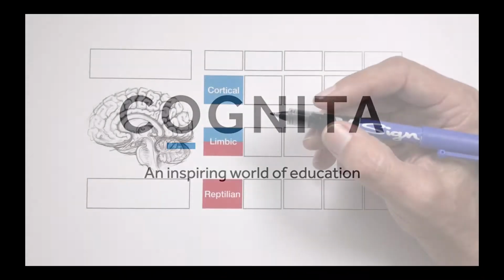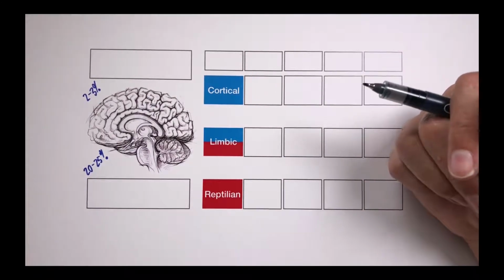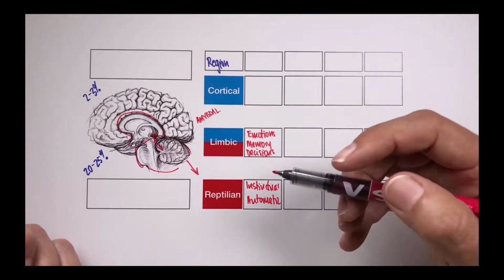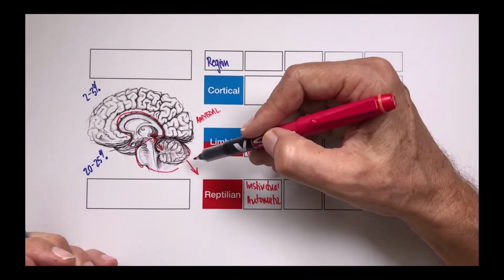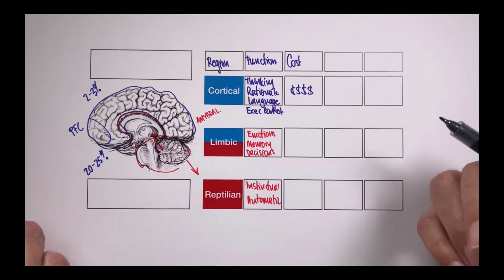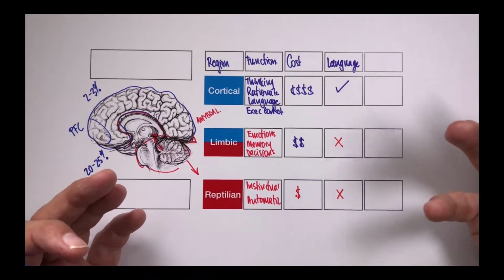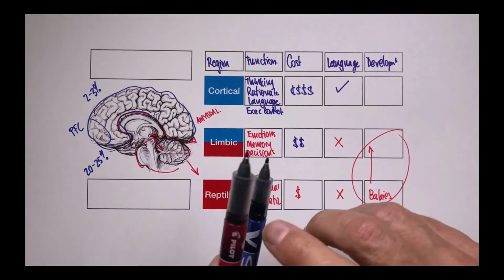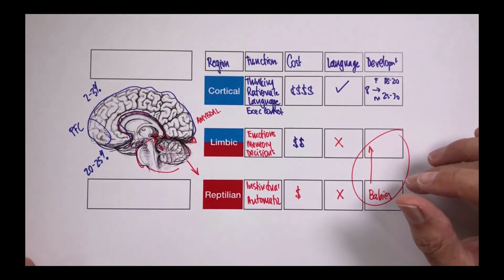The Red Zone - Blue Zone Model - Part 1 | Andrew Mowat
This the first of 2 videos that take a look at the Red Zone Blue Zone model of behaviour and engagement. This video explores the behavior underlying brain science that supports the core Red Zone - Blue Zone model.